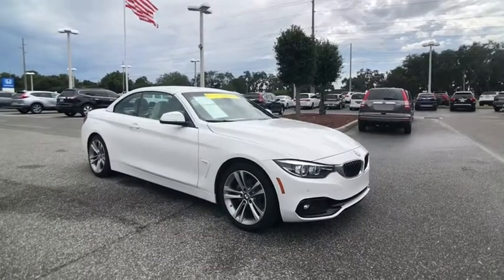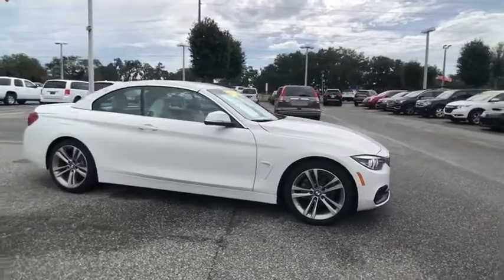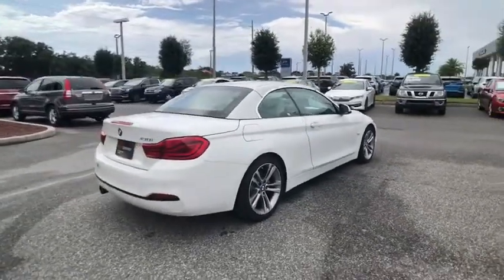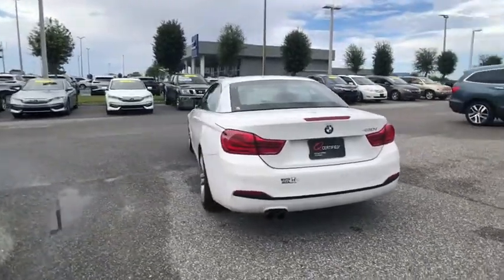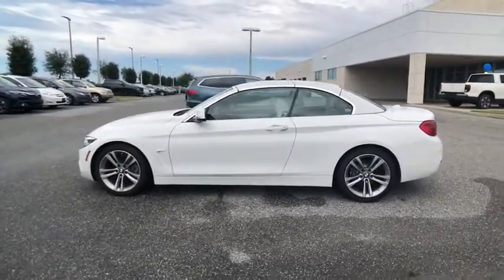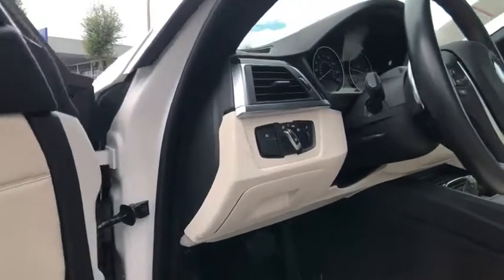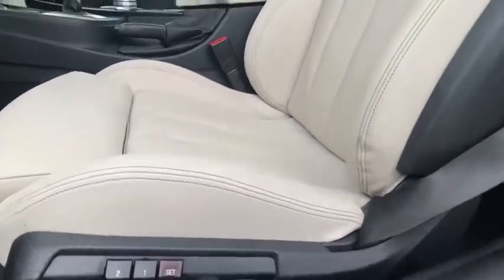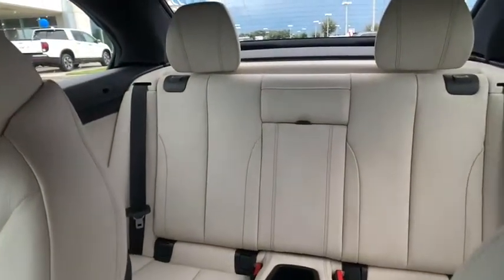2018 BMW 4 Series Winter Haven Honda FL 000P2813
2018 BMW 4 Series 430i

100 000 MILE WARRANTY!! CERTIFIED!! LEATHER!! NAVIGATION!! POWER MEMORY SEATS!! PUSH BUTTON START!! PARK ASSIST!! XM RADIO!! PERFECT ONE OWNER CARFAX!! BLUETOOTH!! BACK UP CAMERA!! JUST SERVICED!! PRICED TO SELL TODAY!! WE WILL EARN YOUR BUSINESS!! brbrCALL OR EMAIL TODAY TO CONFIRM AVAILABILITY!!brbrbrHundreds nationwide have seen the vehicle you re viewing right NOW. Don t waste much more time.